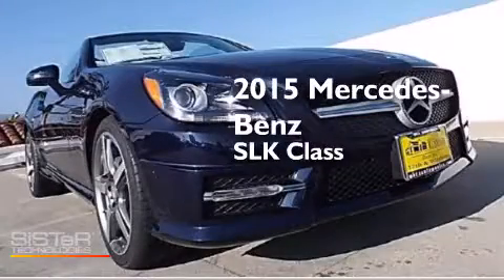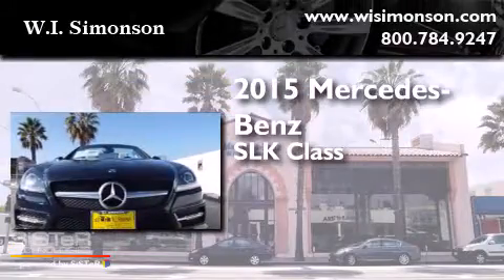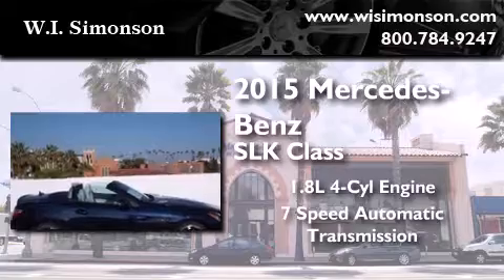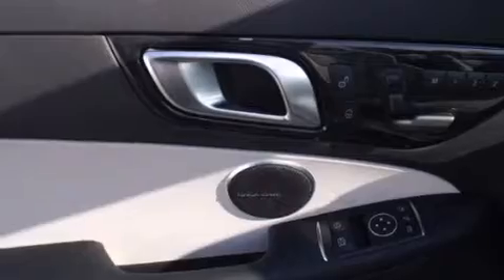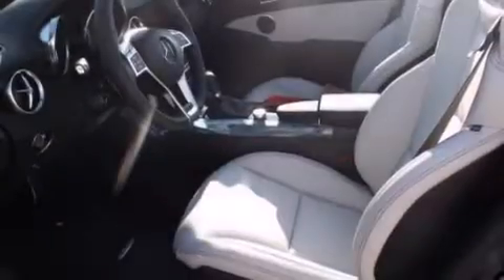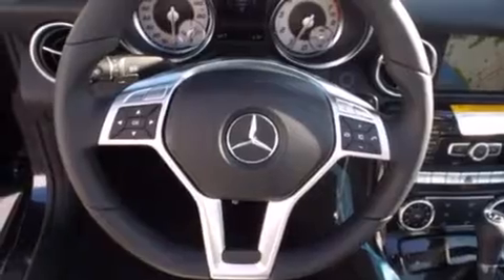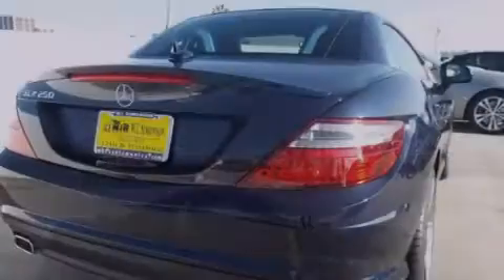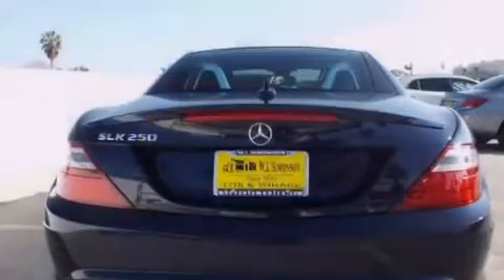2015 Mercedes-Benz SLK250 Santa Monica CA 90403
We have been honored to serve the Santa Monica CA area , we promise that your experience at our dealership will exceed your expectations ! Year : 2015 Make : Mercedes-Benz Model : SLK250 Engine : 1.8L I-4 cyl Trans . : 7-Speed Automatic Exterior : Lunar Blue Metallic Miles : 10 Interior : Crystal Gray/Seashell Gray Stock : FF105475 W.I. Simonson 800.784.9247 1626 Wilshire Blvd Santa Monica , CA 90403